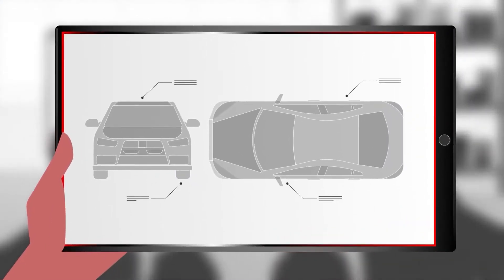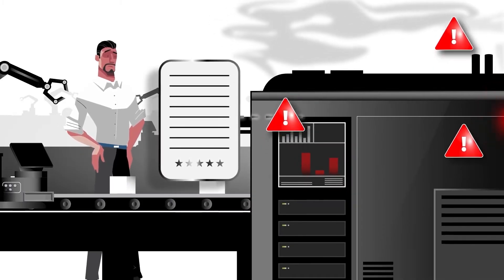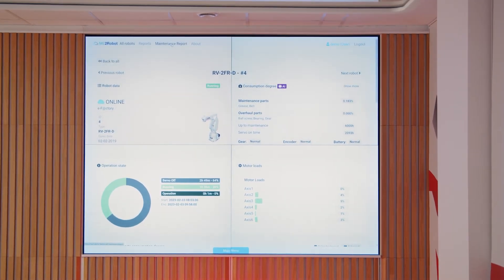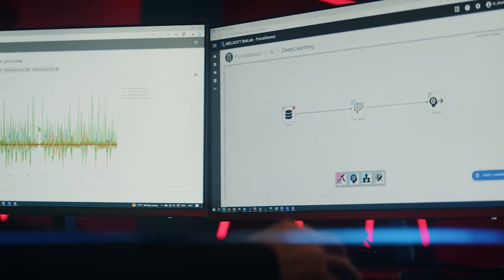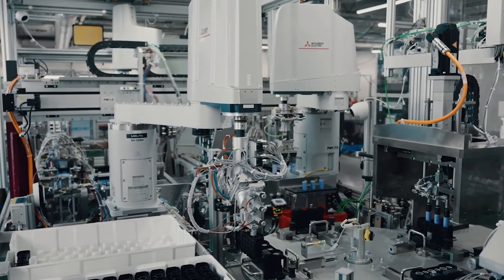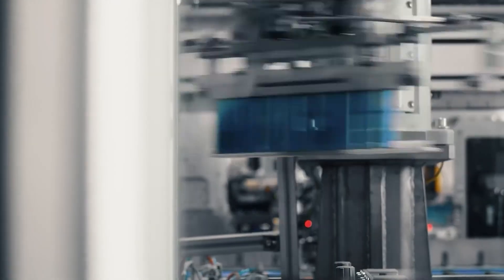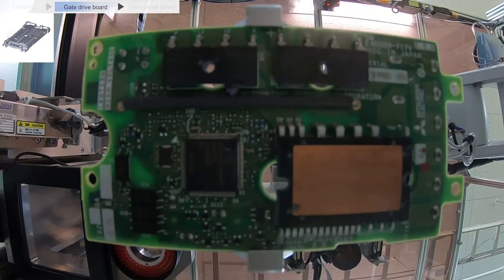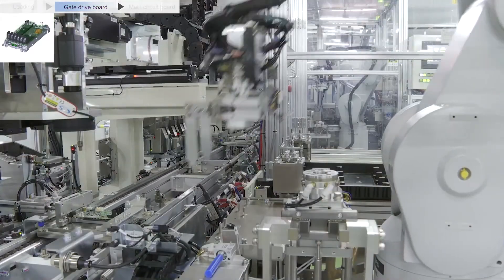AI-Powered Robot Monitoring in Automotive | Mitsubishi Electric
Unplanned downtime is one of the costliest problems in automotive manufacturing. A single robot failure can halt production and cost hundreds of thousands of euros. In this video, Stephen Methogo from Mitsubishi Electric shows how AI-powered robot condition monitoring is changing the game.

With real-time insights, predictive maintenance, and embedded AI (MAISART), robots now tell you when they actually need servicing — not just when the calendar says so. The result? Up to 30% lower maintenance costs, fewer unplanned stops, and smarter asset utilization across plants in Europe and the U.S.

This is more than just maintenance. It’s intelligent manufacturing in action.